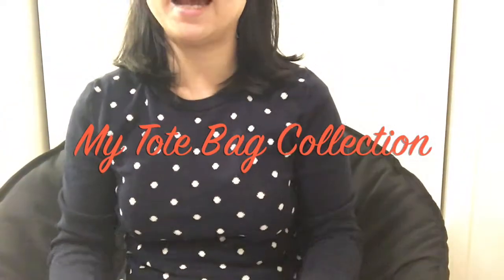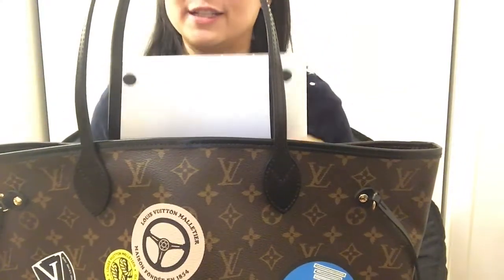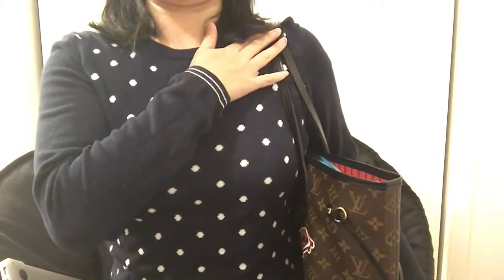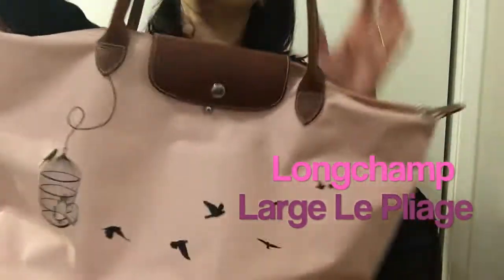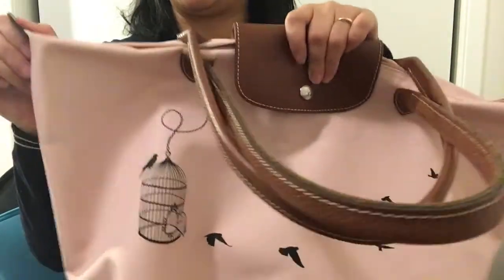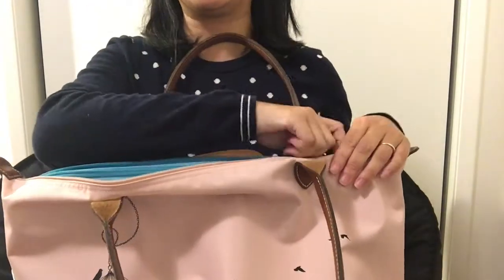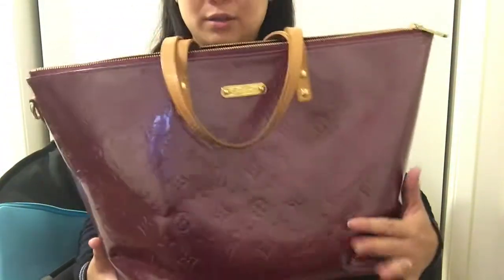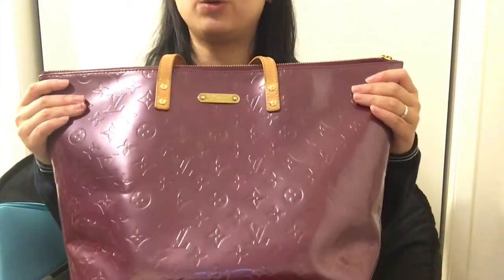My tote bag collection LV , Chanel, Longchamp and Burberry (ENG)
I would be sharing with you some tote bags from my collection:

Louis Vuitton World Tour Neverfull
Longchamp Large Le Pilage
Burberry Check Tote
Louis Vuitton Bellevue GM in Violet
Chanel Cambon in Black